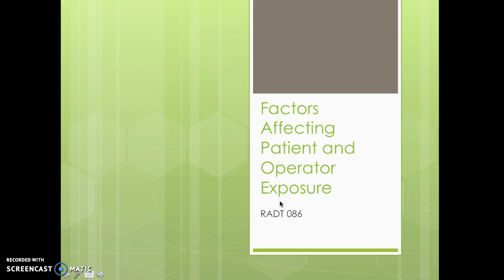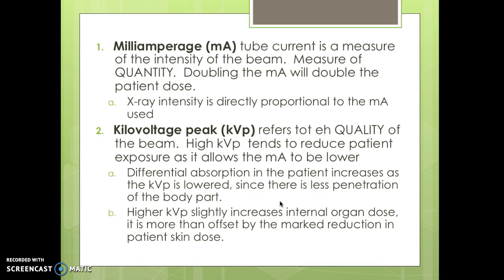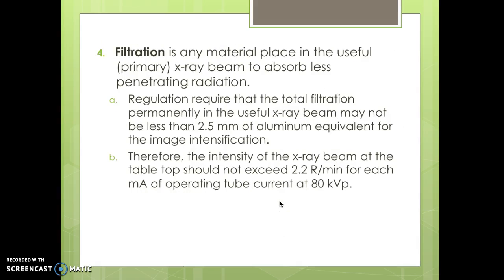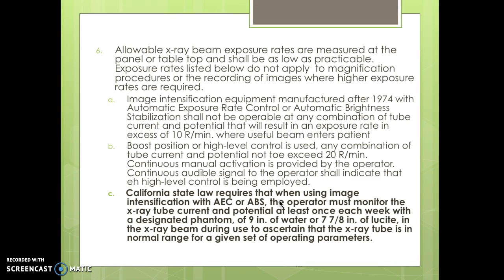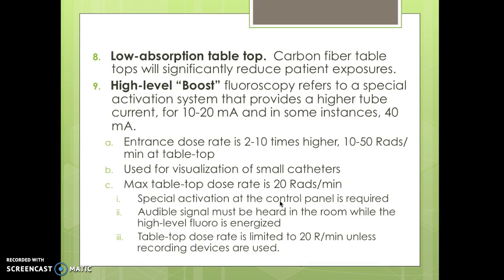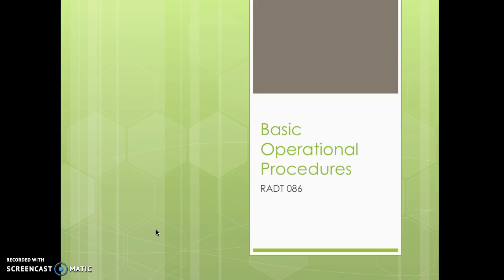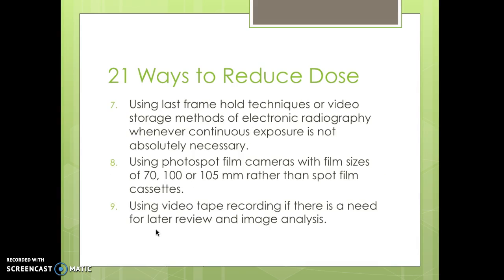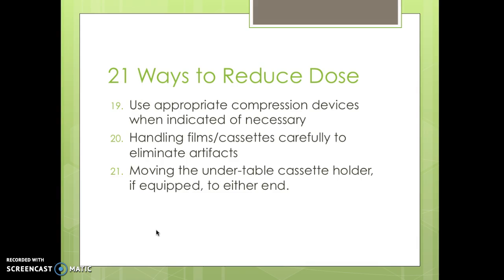RADT 086 Factors that effect fluoro